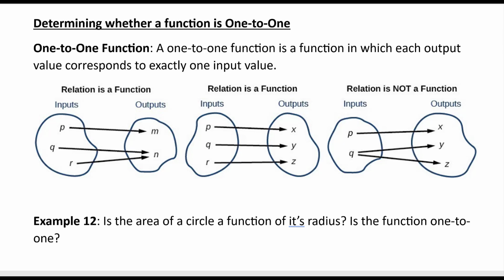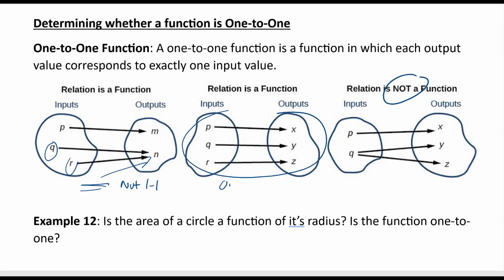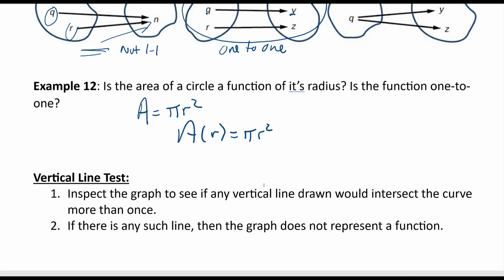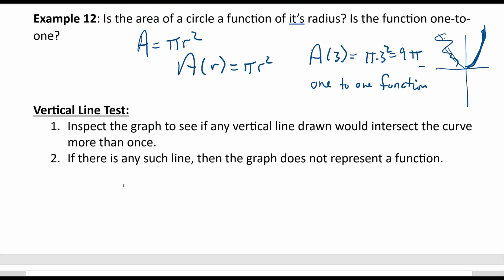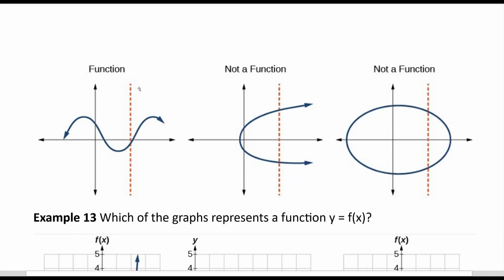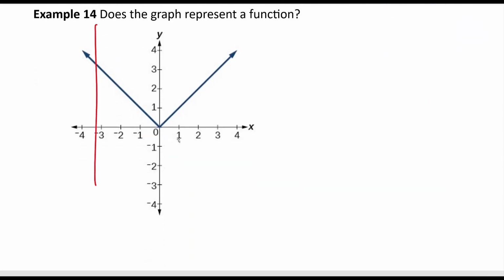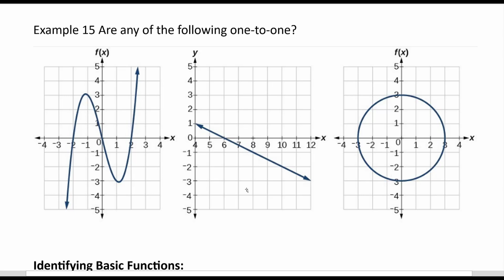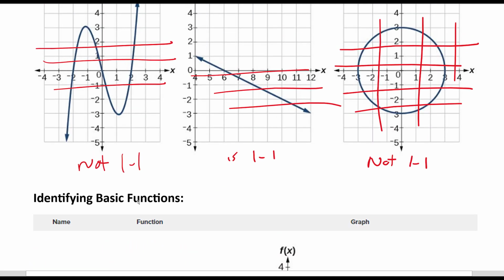Math 126 1-1 One to One Functions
In this video we visit one to one functions, the definition, and how to determine if it is a one to one function. Note: sorry about the audio. I don't know what happed from the last video to this one.